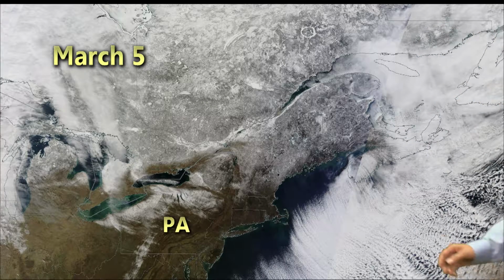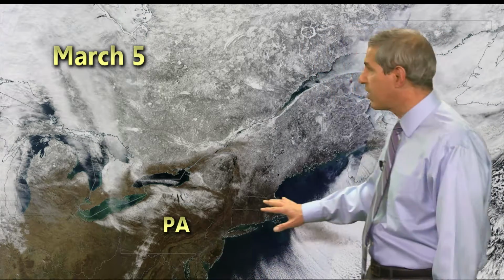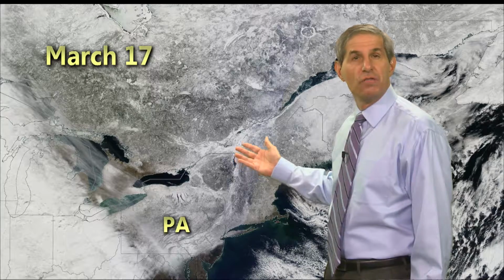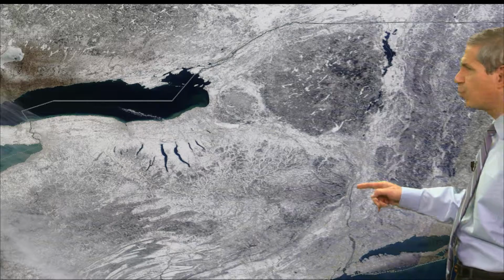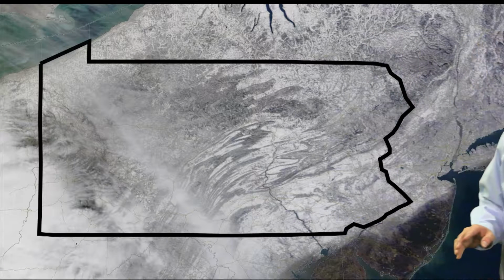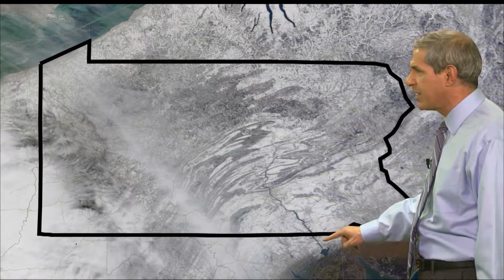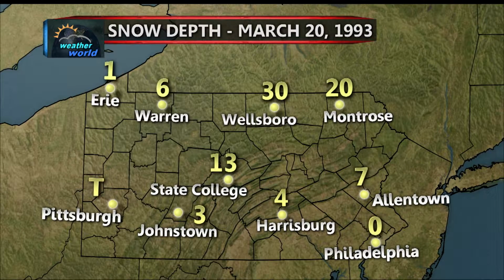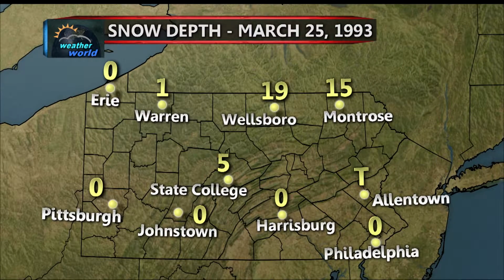WxYz March 22, 2017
March snow cover in Pennsylvania